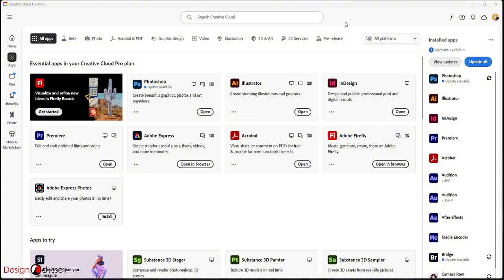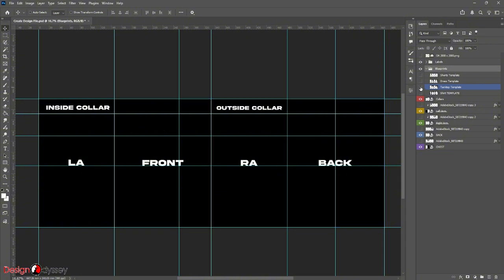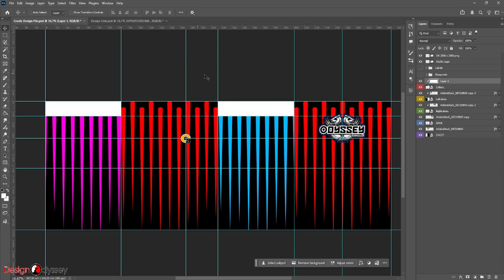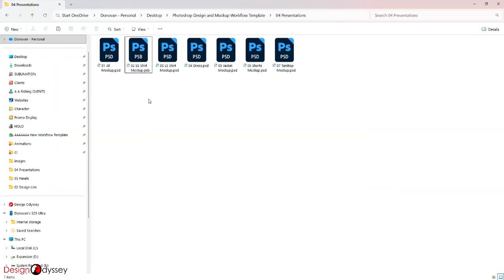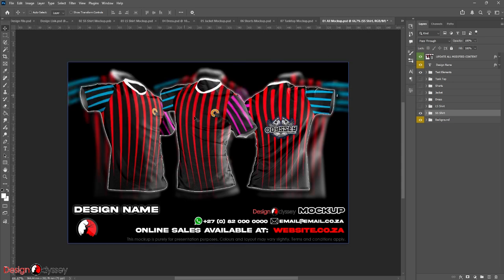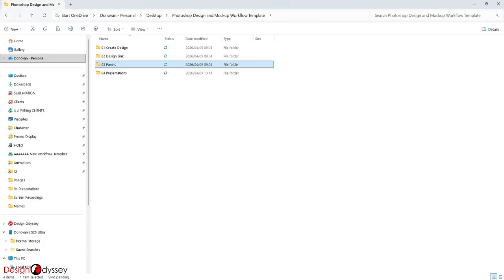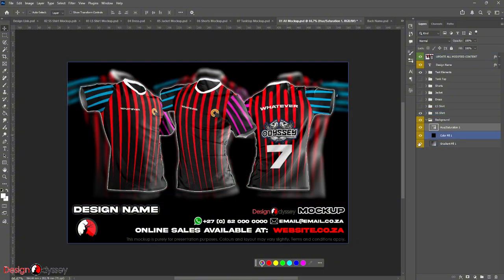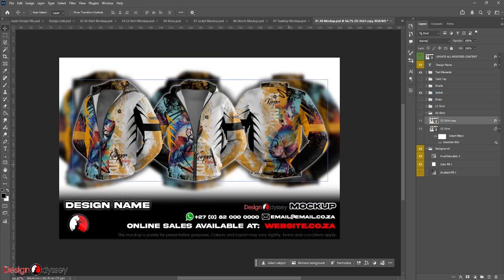Photoshop Design and Mockup Workflow Tutorial for Sublimation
You’re not watching a Photoshop trick here.
You’re watching admin time in a sublimation business disappear.

This video shows the exact system I use to turn one design into:

Multiple mockups for clients
And a print-ready garment file

Without copying.
Without pasting.
Without resizing artwork into every mockup.

Change the design once… everything updates.

The artwork is already sitting in a print template, ready for sublimation.

No plugins.
No extra software.
Just Adobe Photoshop and a properly built linked template system.

Design once. Mockup once. Print once.

This is how sublimation should work.

If you run a sublimation business, this will change how you do artwork forever.